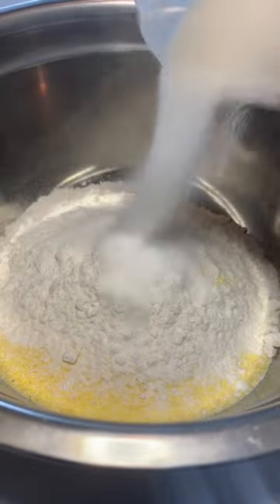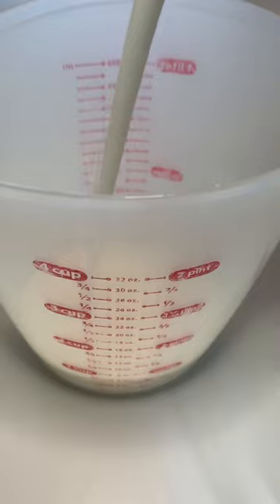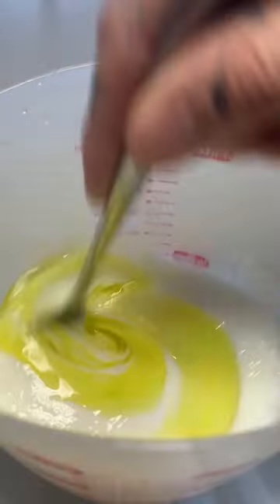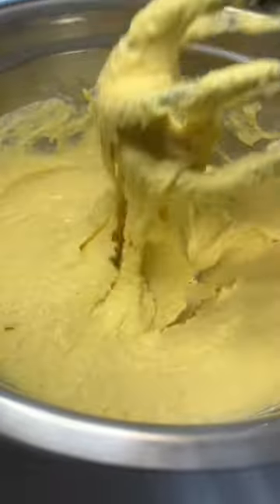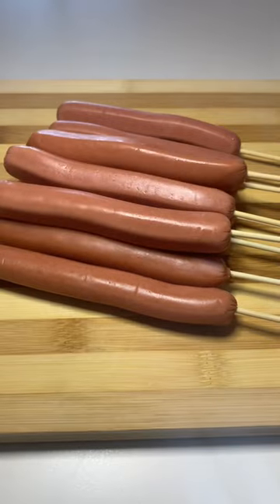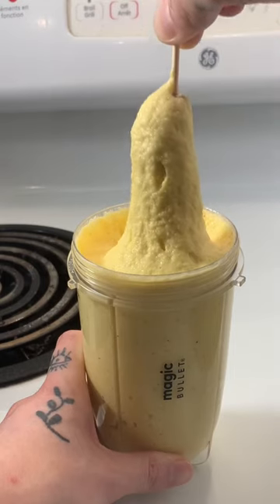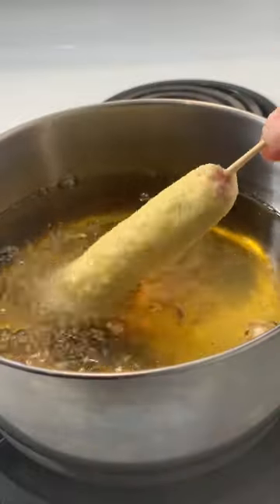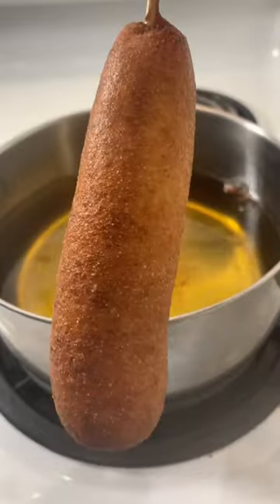The Classic Corn Dog!!